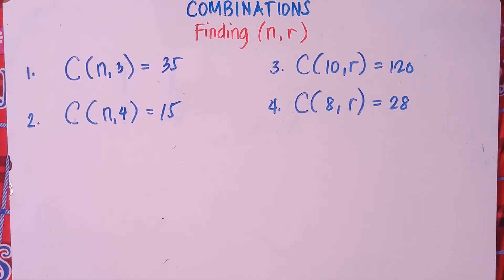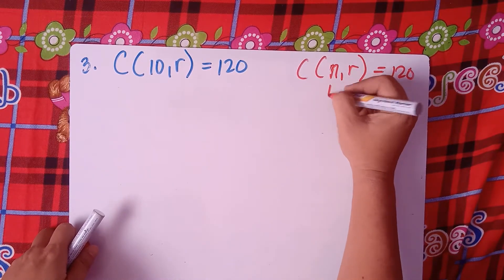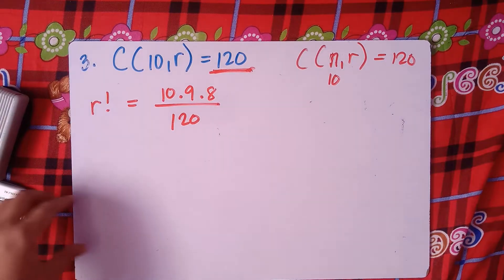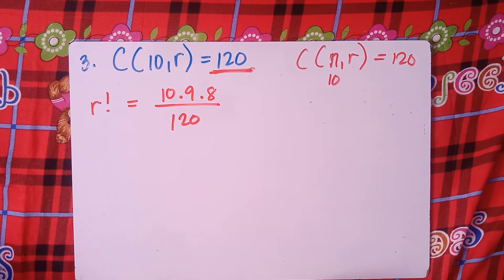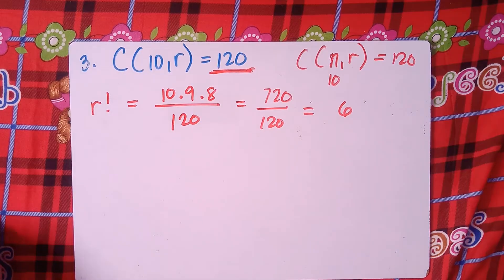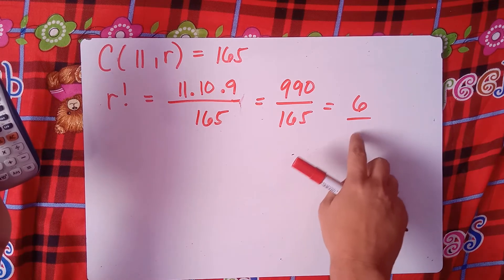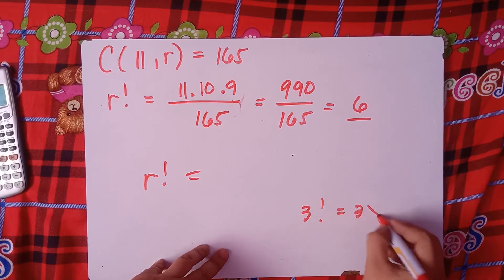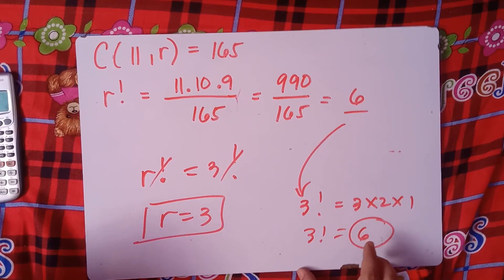Combinations Finding r | The Easy Way | Math Grade 10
Solving Combinations | The Easy Way
In this Video you will be able to find the value of  r in the combinations. This video also helps you to recall factorial and how to. This video contains plenty of examples. Hope this video helps!
KEEP FIGHTING!